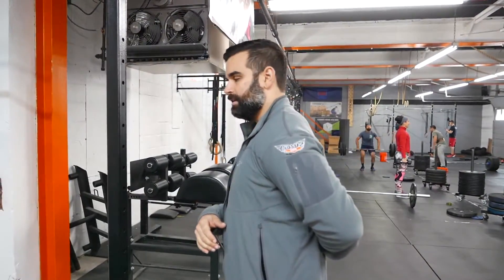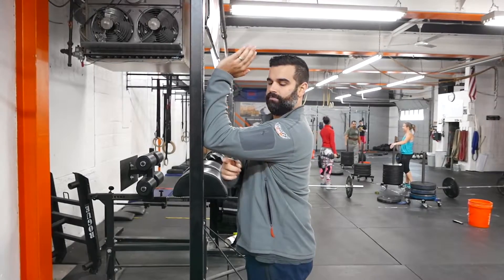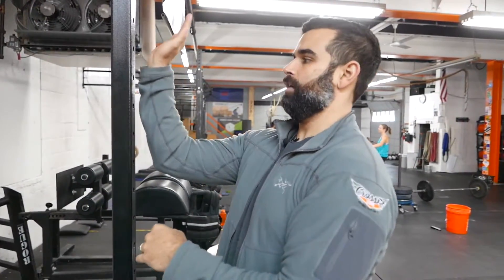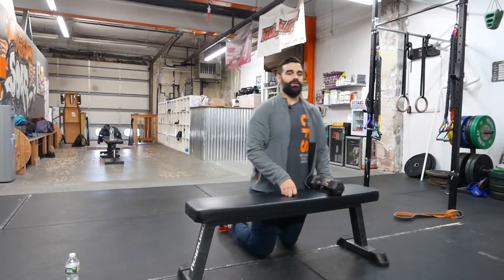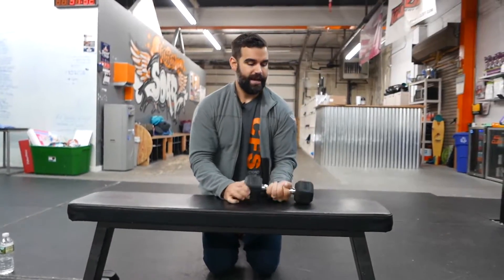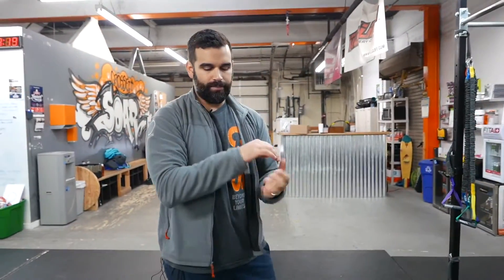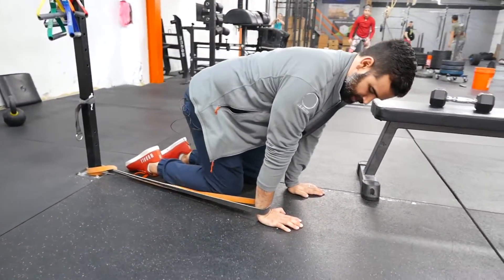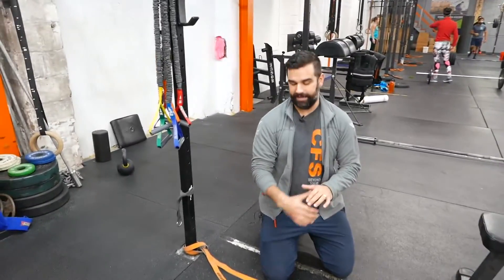Tight Wrist - Quick Fix [MOBILITY 101]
Yup, your wrists are tight. Do something about it :)
Questions or Comments...leave them down below.